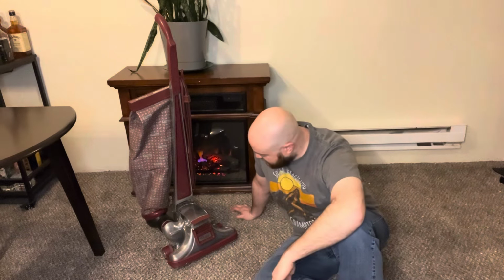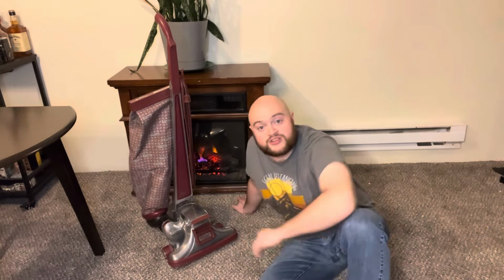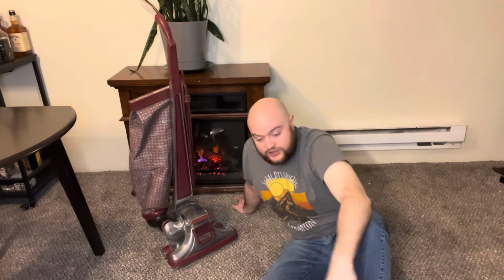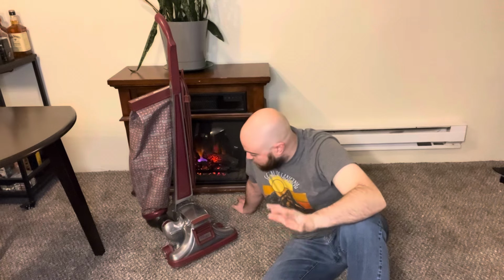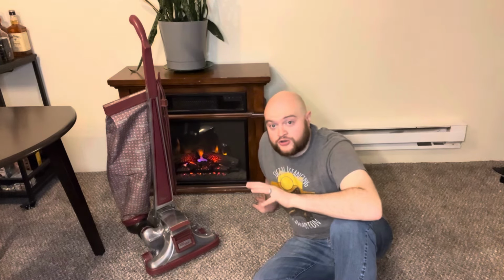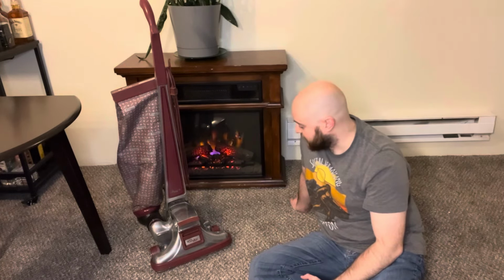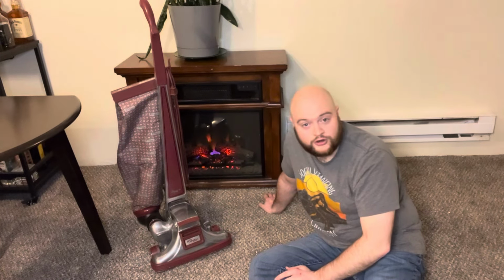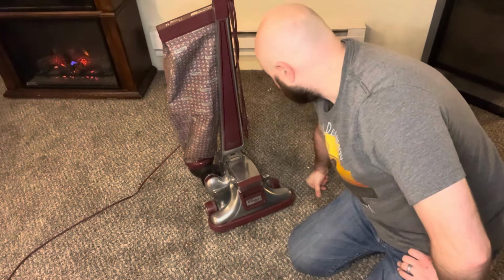Vacuum Exposition Episode 50: The 1989 Kirby Heritage 2 Legend 2 With Small “Granny” Nozzle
Happy Sunday everyone! For our 50th video, I wanted to bring out a very special and rare Kirby that I have had out in storage. This is a 1989 Kirby Heritage 2 Legend 2 with the optional smaller floor nozzle, also known as the “granny nozzle.” This machine is very nimble and designed to get around tight spaces between furniture.